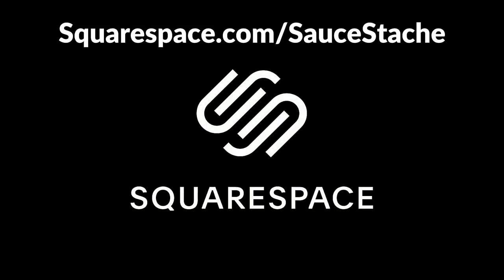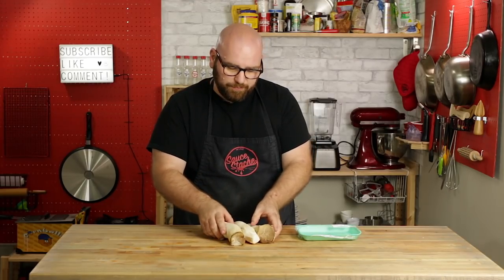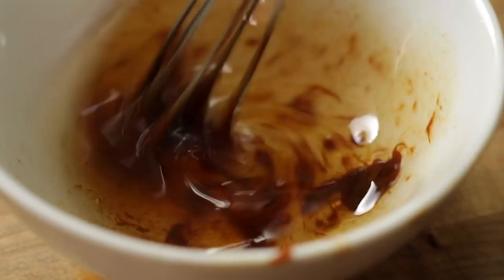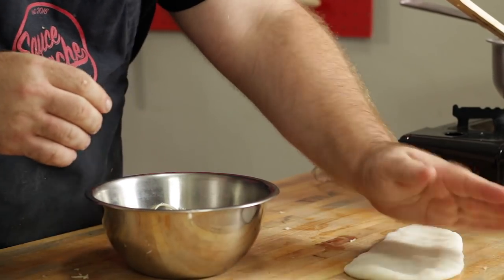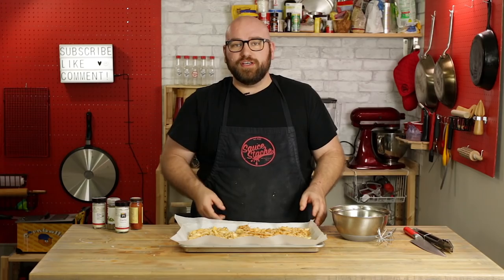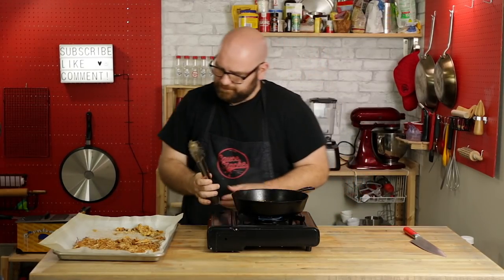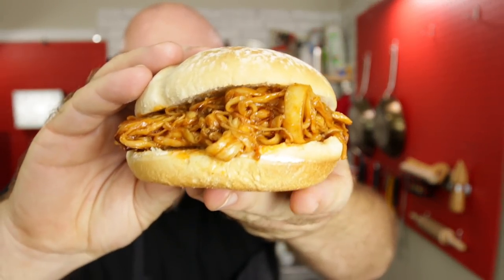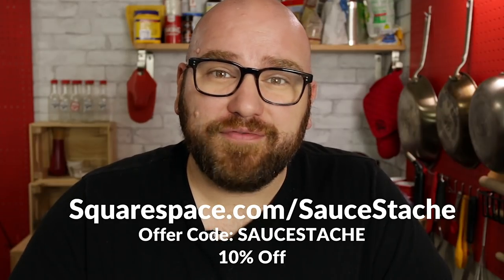Making Pulled "PORK" from a MUSHROOM and Making it BETTER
I kept seeing this mushroom pulled "pork" around the internet! I've wanted to make it and try it out but I knew it would be missing that mouth feel I look for with pork... but then I ran across a recipe for Vegan Pork Belly from Full Of Plants
FAT the sandwich needed just a bit of fat and using the recipe from Full of plants would do that! Lets change the way you make a Plant based pork!